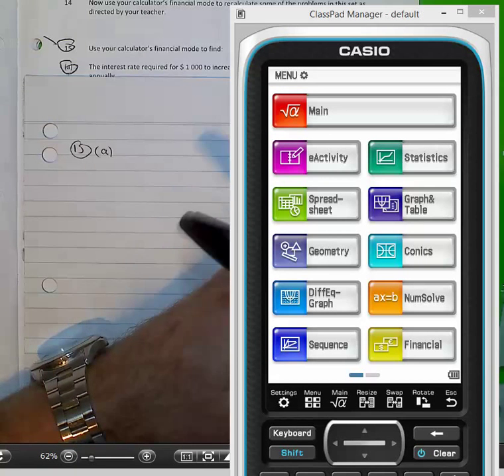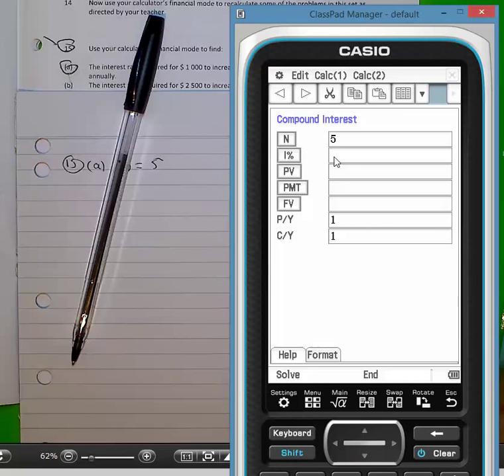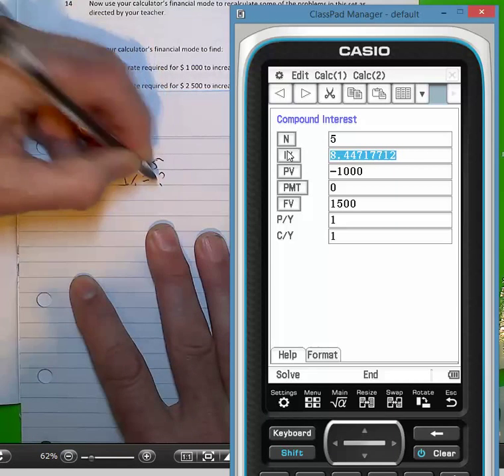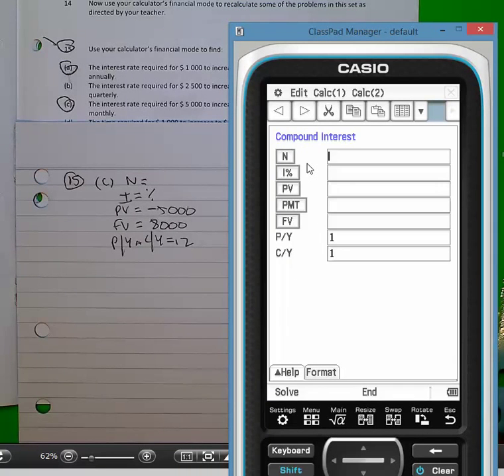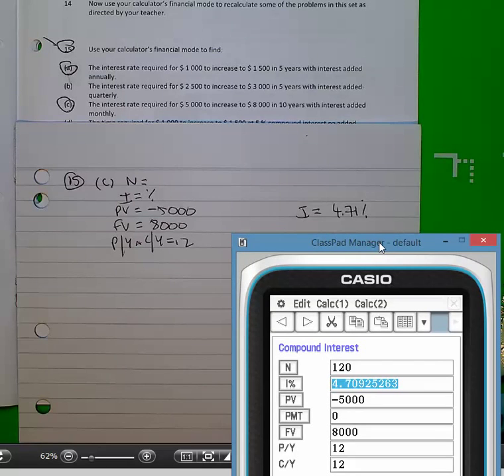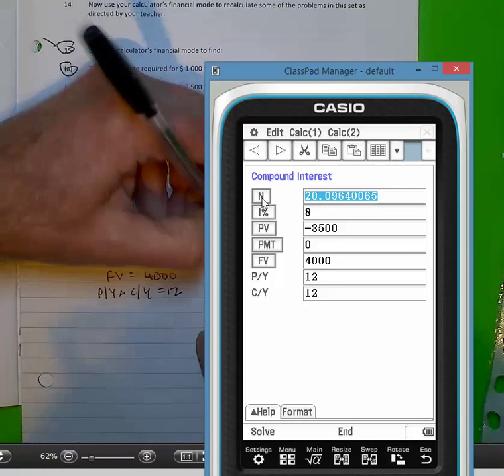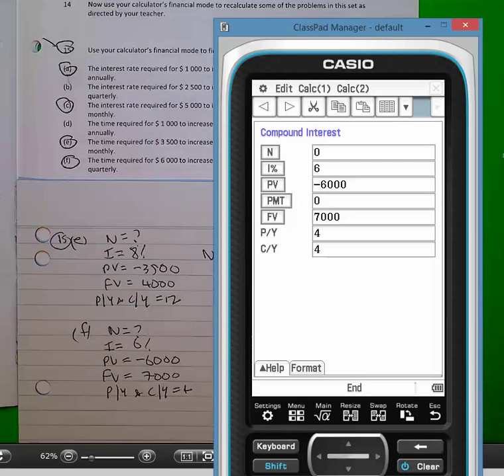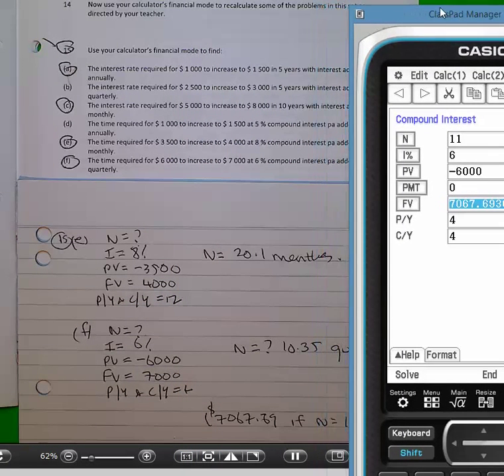Finance Set 2 15